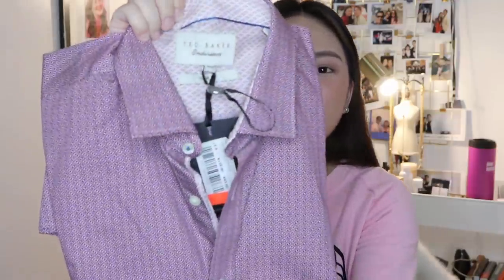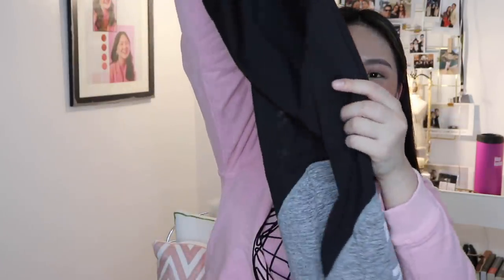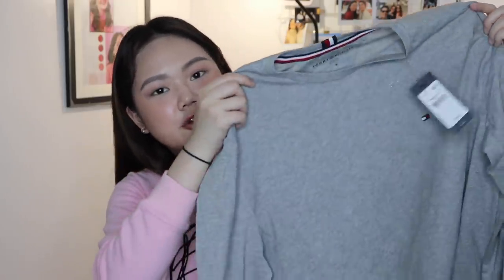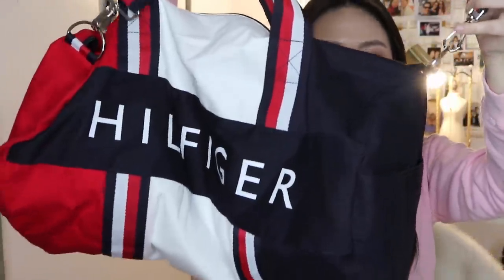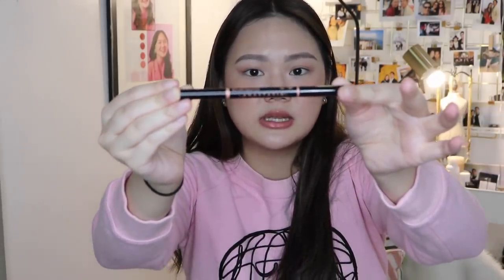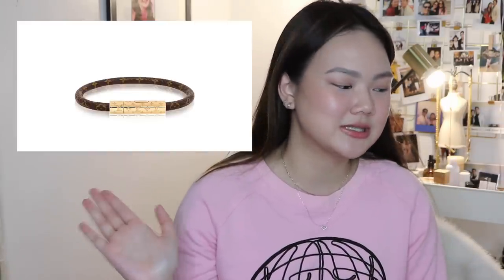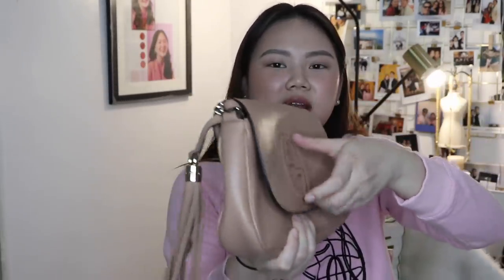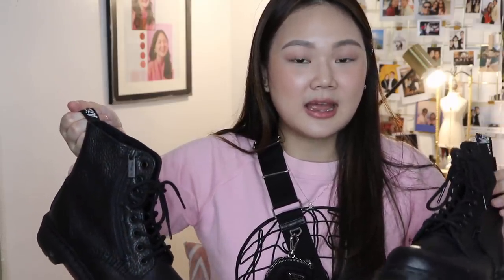MY USA HAUL! (PRADA, LV, CHAMPION, NIKE, SEPHORA) | ASHLEY SANDRINE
Hi loves! Finally sharing with you all the bags, clothes, makeup, and shoes I got from the States! Hope you guys enjoy!

FAVE GLITTER SHADOW
Superface Stardust shadow

FAVE CUSHION FOUNDATION
Superface Zoom in Lights Camera Action Cushion foundation:

xx
Ashley Sandrine